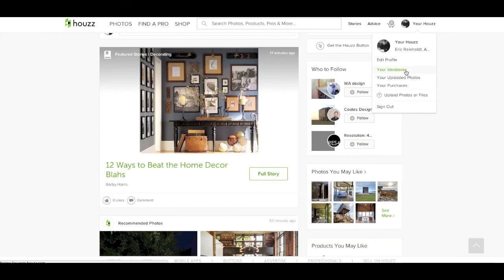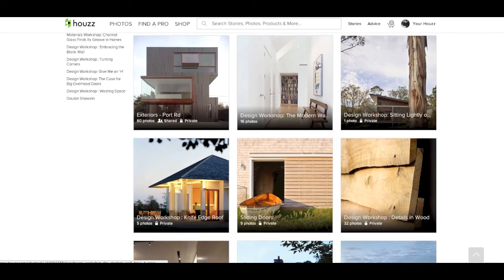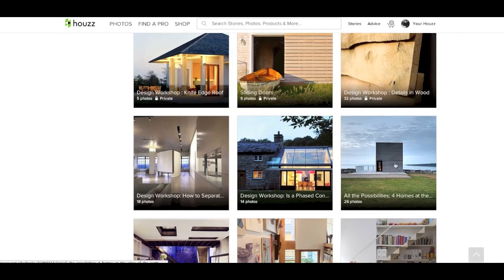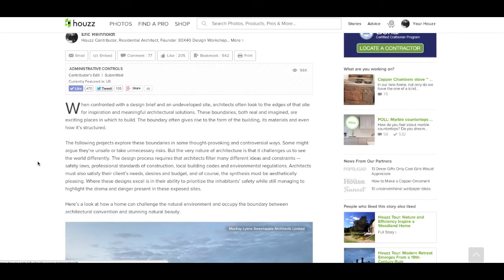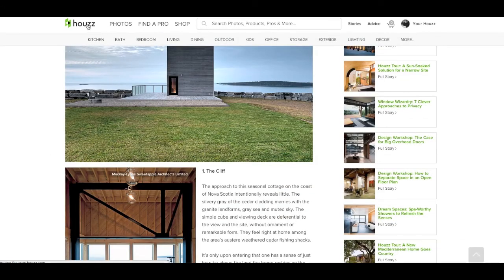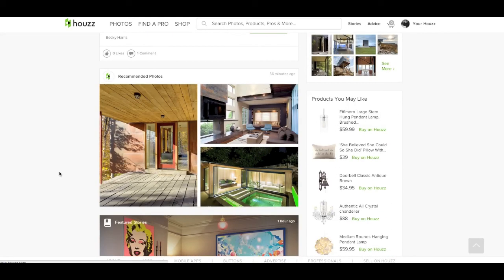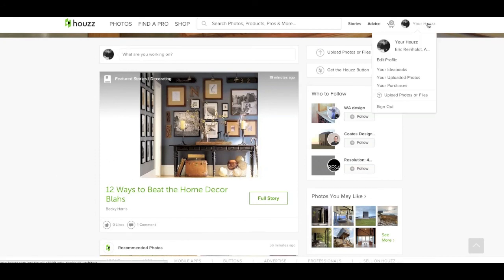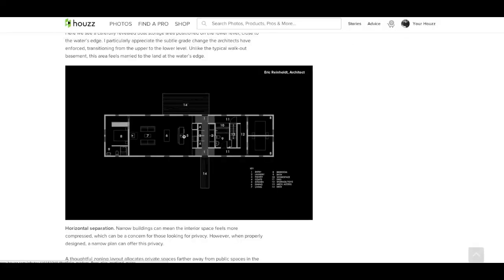How to rank on Houzz.com - Tips from a Pro - Video 4 of 4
This is the fourth in a four-part video series where I walk you through the advanced Ideabook strategies I use on Houzz.com. Ideabooks are a core feature but I use them in a different way to improve my Houzz rankings and provide value to Houzz consumers.

Marketing for architects and designers has changed significantly with the advent of Houzz.com. With its curated collection of high quality photographs and editorial content, Houzz.com is equal parts social media and marketing and it deserves a place in every home remodeling and design professional’s business marketing plan.

The Problem?
With its vast and ever-growing database of professional users and photographs it can be hard to stand out and be discovered by clients and Houzz editors. Ranking in your target market, especially if it’s crowded can be a real challenge. That is, until you understand how you can leverage Houzz to your advantage.

The Solution
Understanding the Houzz ecosystem and ranking criteria are key factors to being discovered. I've written a book which addresses the ecosystem and provides actionable advice for crafting a profile that connects with clients and editors alike. I discuss both basic and advanced strategies for appearing in more searches and for being showcased on Houzz.com's front page in their featured Ideabooks. Once you understand how the Houzz ecosystem works you can put it to work netting more qualified leads and ultimately more projects for your business.